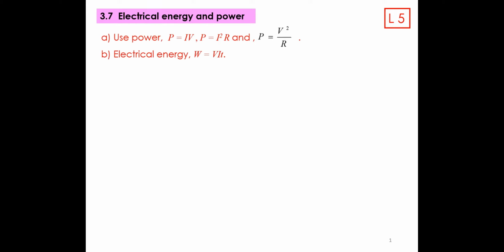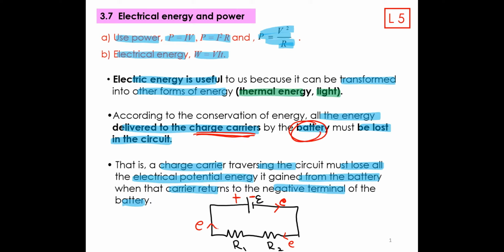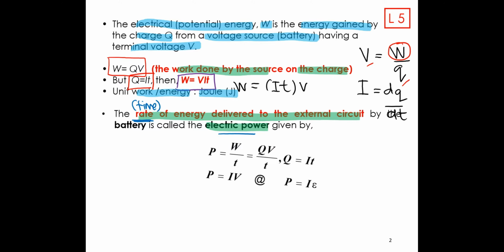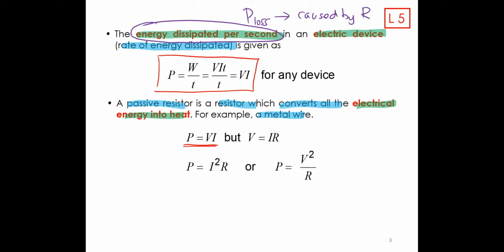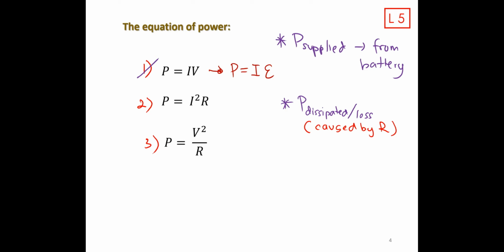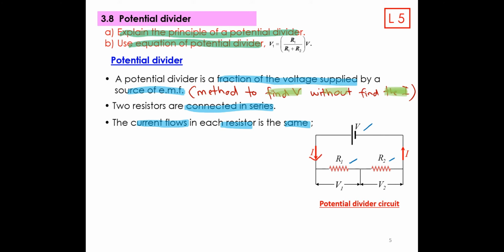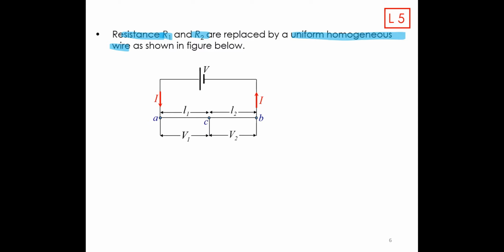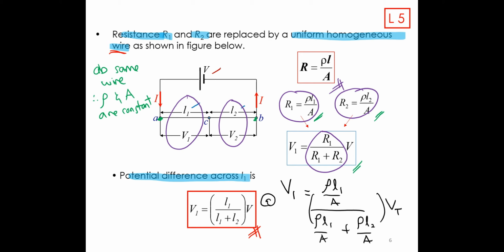LECTURE SP025 LESSON 5b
0:00 Electrical Energy & Power
18:14 Potential Divider